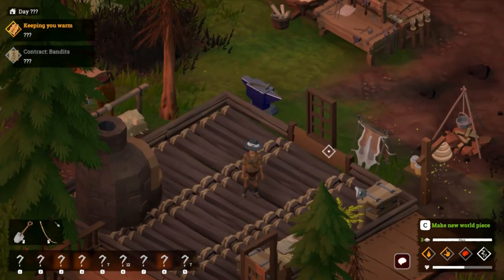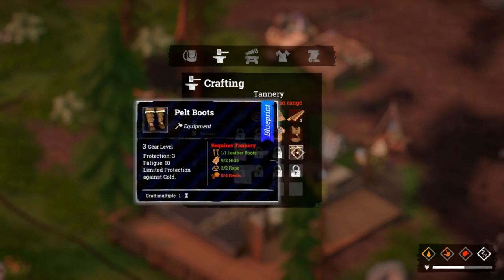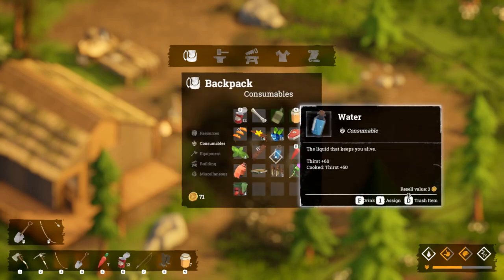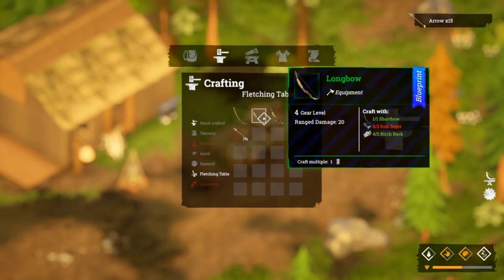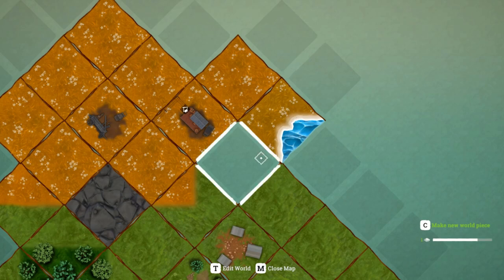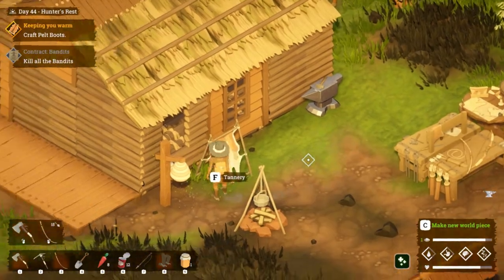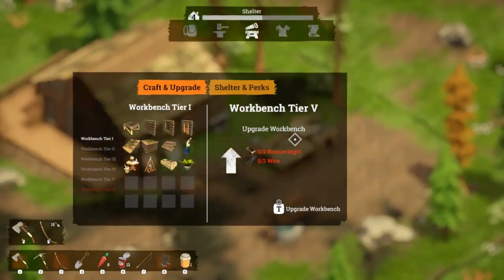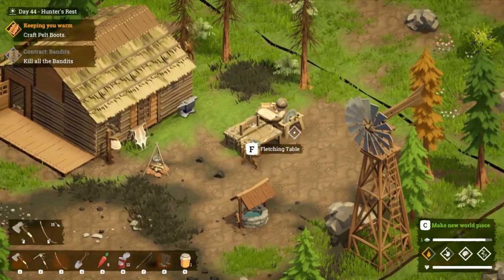New windmill, piano and stove - Let's Play - Above Snakes - Ep 12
Episode 12 of a playthrough of Above Snakes.